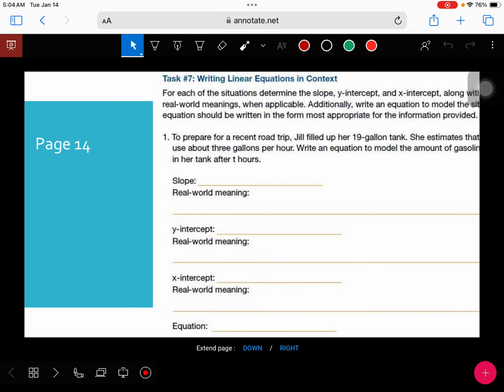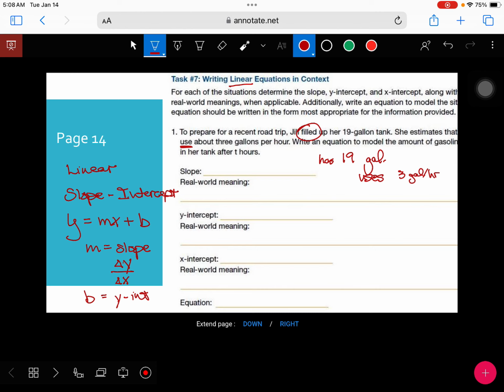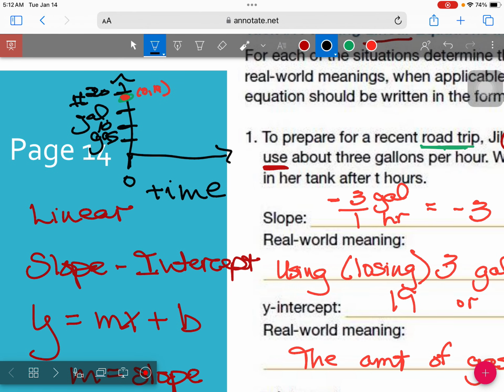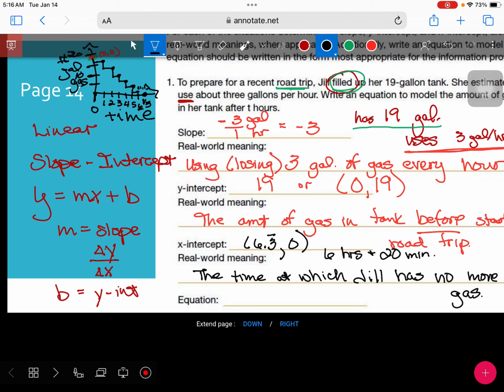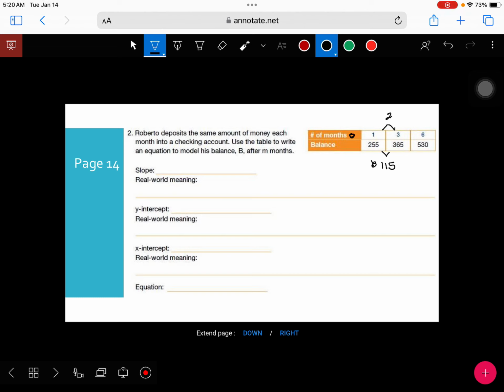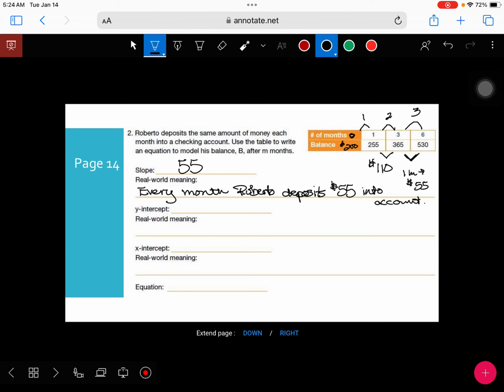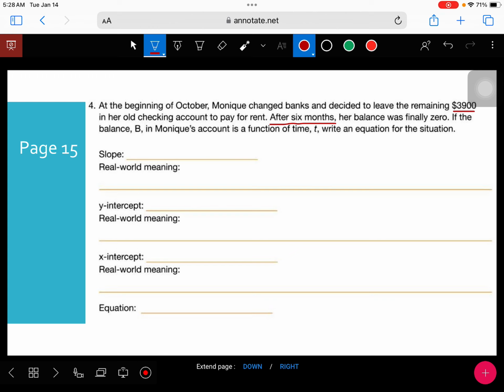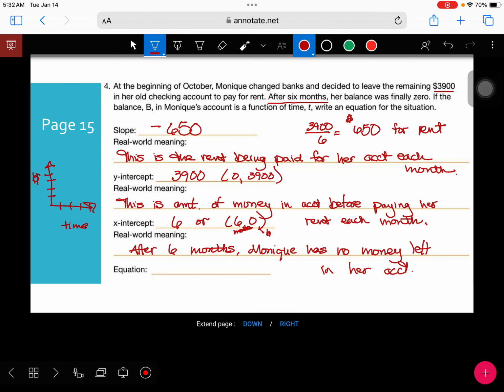PRIME - Module 4 - Linear Functions - 1/14/25